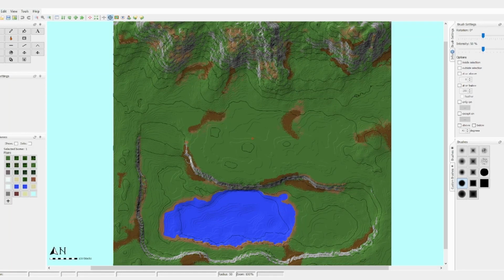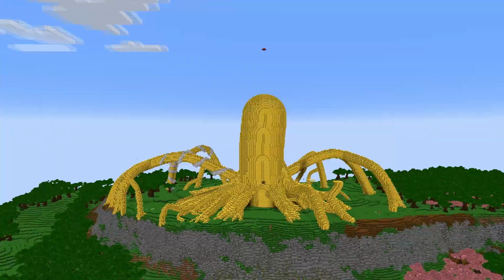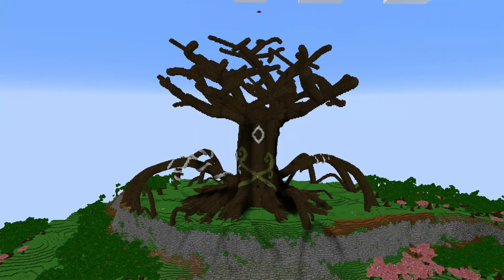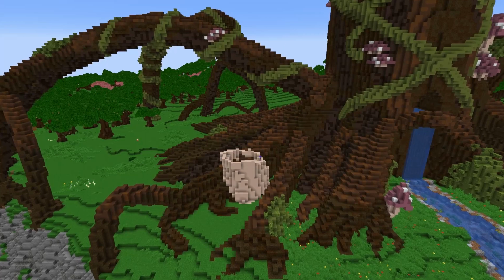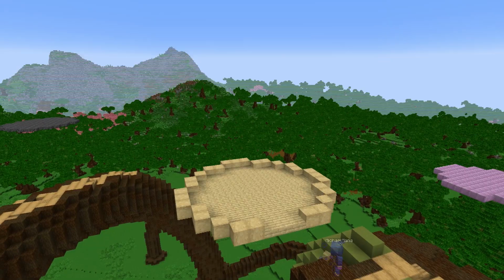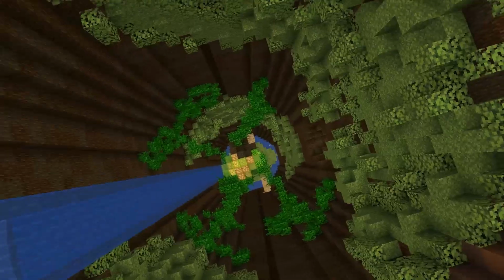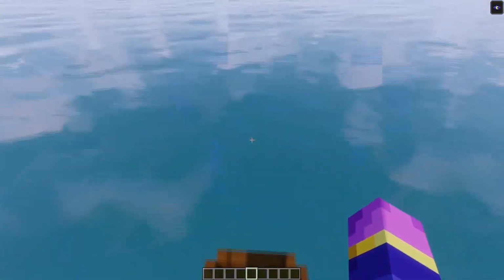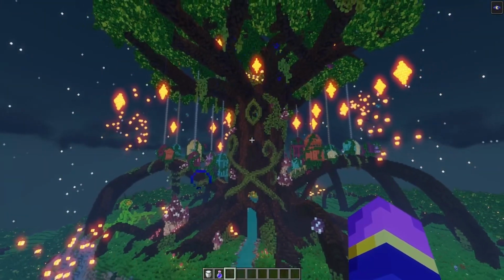Wood Elf City in Minecraft!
Hey its MichaelMana and I made a Wood Elf City in minecraft and turned it into a video.